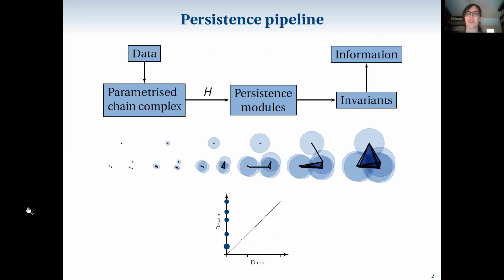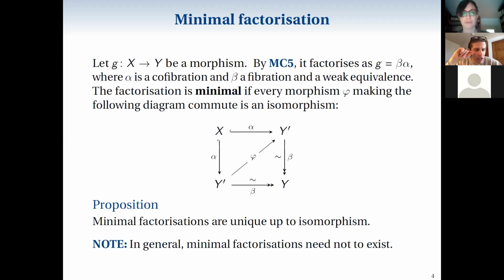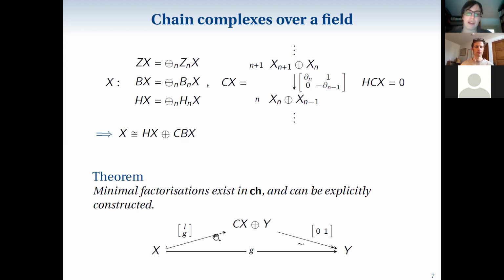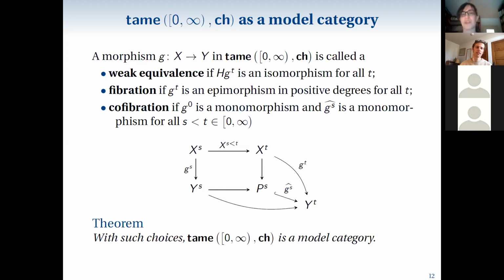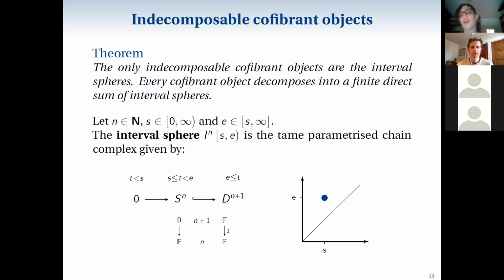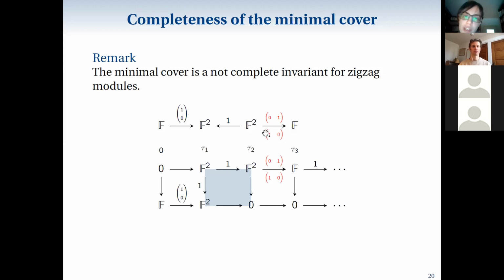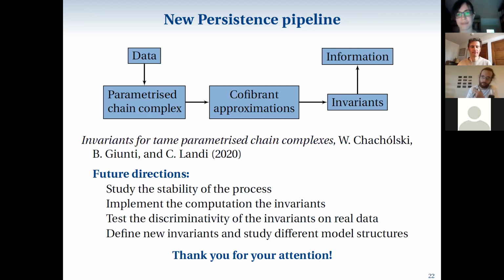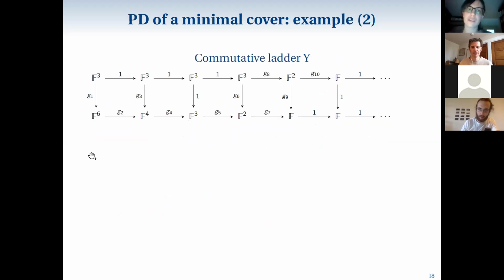Barbara Giunti (5/6/2020): Invariants for tame parametrised chain complexes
Title: Invariants for tame parametrised chain complexes

Abstract: Along the lines traced by Wojciech Chachólski in the previous talk, we will see that model structures for persistent chain complexes lead to constructions of new and old invariants. In my talk, I will illustrate the usefulness of these invariants in TDA. Some of the aspects I will underline are:
     - Explicit constructions: although homotopy theory is often about the existence of objects, our results all come together with constructive methods that allow computability.
     - Comprehensiveness: working at chain level we can include in a unique framework several cases that standard persistence theory handles separately, such as persistence modules, zigzag modules, and commutative ladders.
      - Discriminativeness: persistent chain complex invariants are at least as discriminative as persistence modules as far as homological information is concerned, while retaining more metric information.

Attendance to the previous talk is helpful but not necessary to the understanding of this talk.